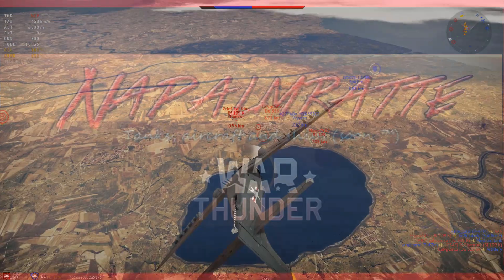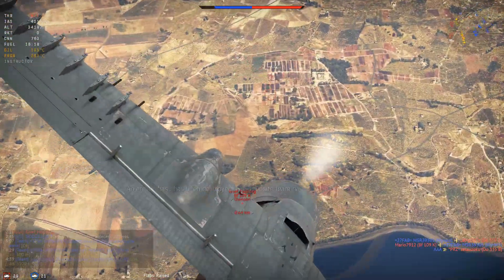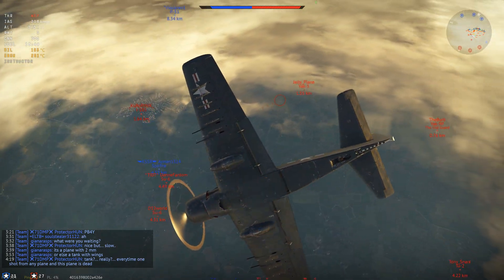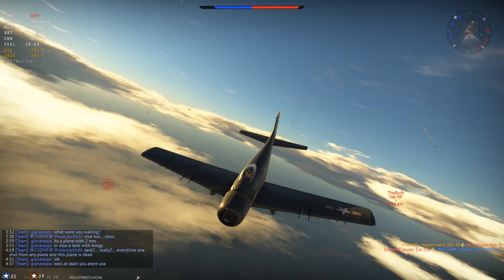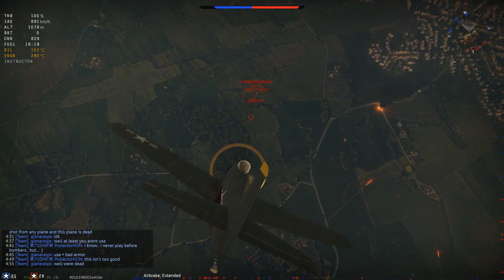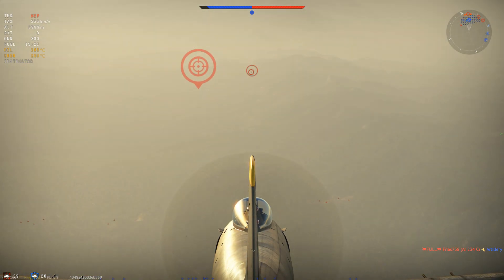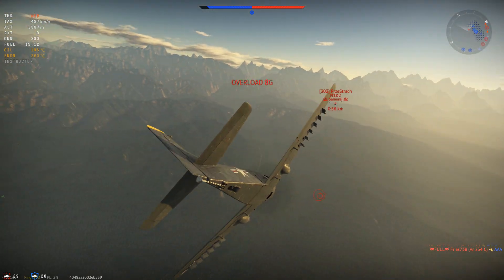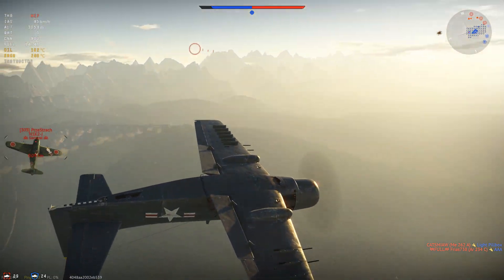WT || AD-4 - American Problem Child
I love my skyraiders but this one is the one I really struggle with in comparison with the other two in the game and one reason is the battle rating!